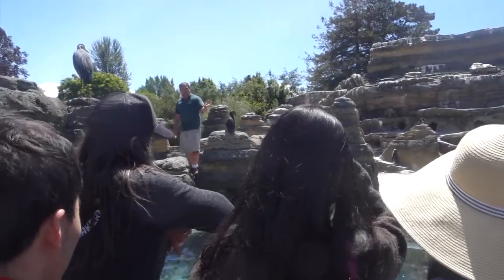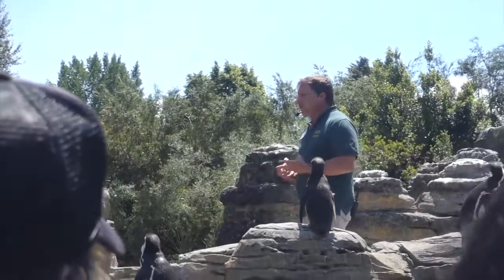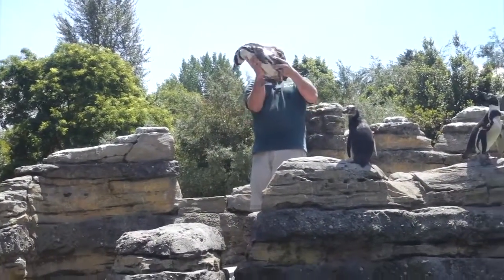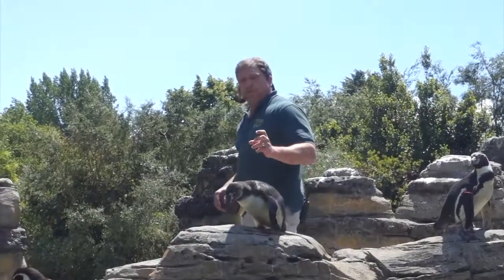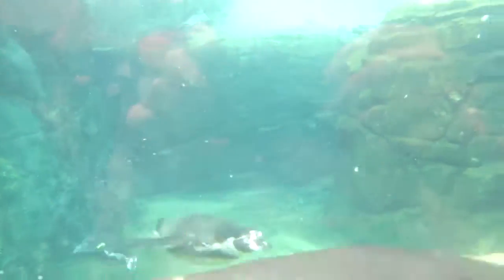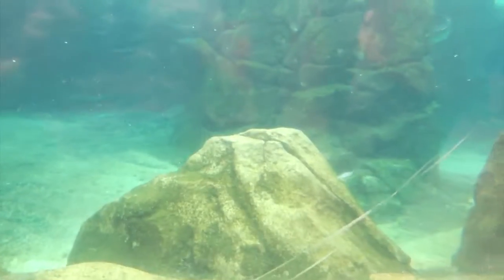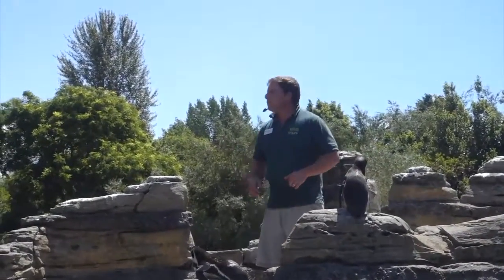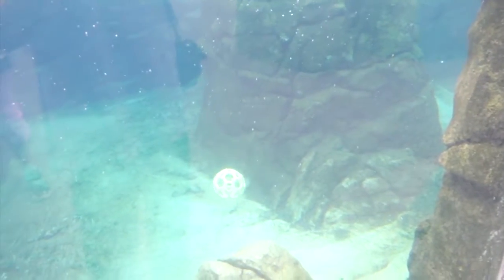Penguins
John Samaris talks about the Humboldt penguins at Woodland Park Zoo.  Includes underwater views of the live fish feed that occurs every Friday at 11:00.